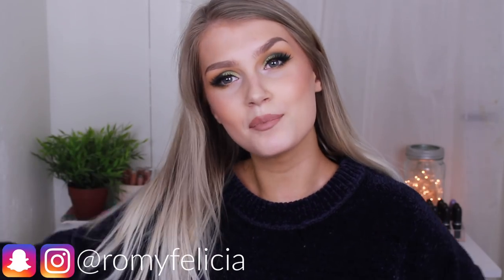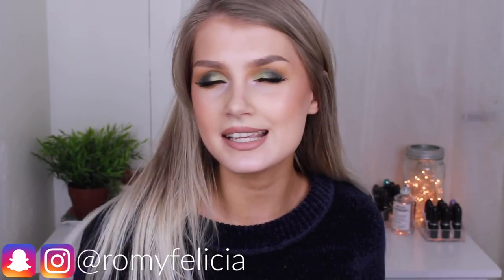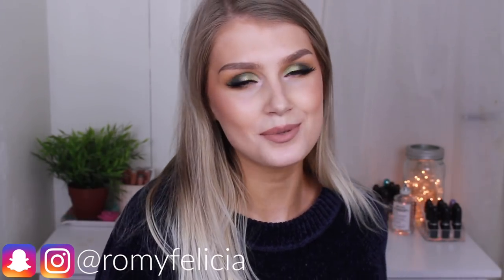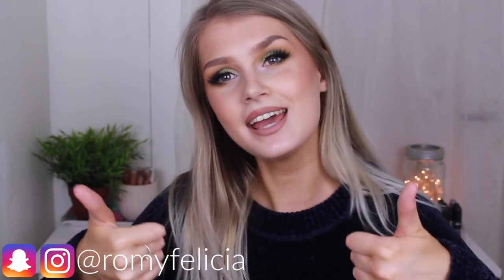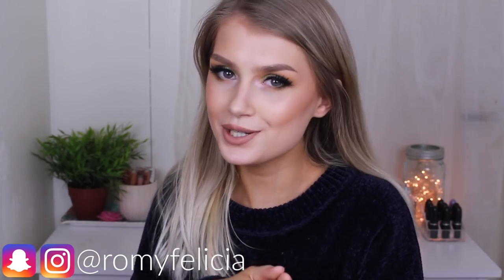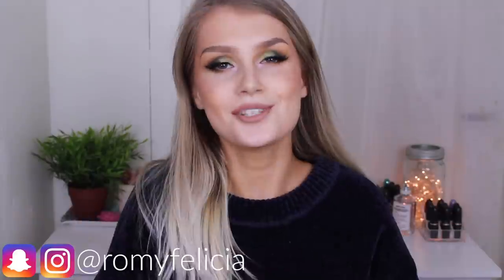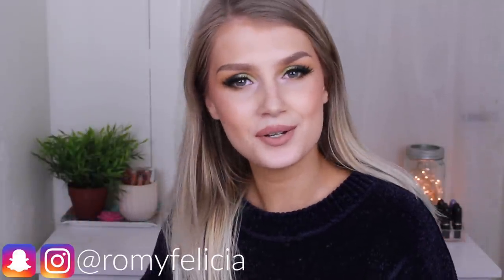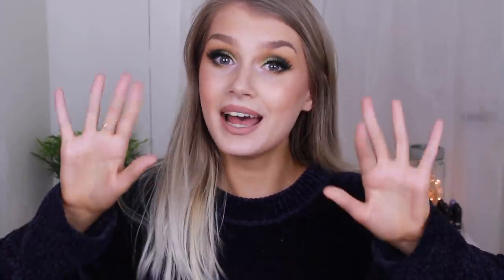Laura Mercier Setting Powder: Worth the hype??? | BANDWAGON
Hi lovelies! Today I am starting a new kind of "series" on my channel, I am so excited! In this series I am going to finally test out the really hyped up, or very talked about products here on YouTube! You know, the products you see everyone using, and loving - or hating! A lot of them I have never tested before, but now is the time! In today´s video I am trying out the Laura Mercier Translucent Loose Setting Powder for the first time. This powder is eeeevery beauty gurus favorite, so of course, I had to test it out for myself! I really hope you like it, there is more of these coming really soon. Let me know what you think of it in the comments below!

PRODUCTS MENTIONED/USED:

*VDL Lumi Layer Primer

*YSL Top Secrets CC cream "Apricot"
(Tool used: Morphe Flawless Finish Sponge)

Bare Minerals BareSkin Complete Coverage Serum Concealer "Light"

MAC Prep+Prime Highlighter Pen "Lightboost"

(Tools used:
- Morphe Flawless Finish Sponge
- Real Techniques Large Powder Brush)

- I'm born and raised in Norway! And I also currently live in Norway.

- I am currently 21 years old! Born 28. March 1996